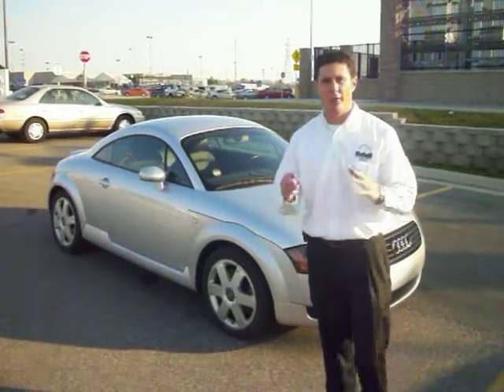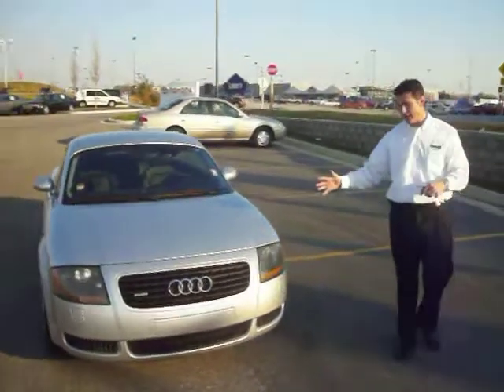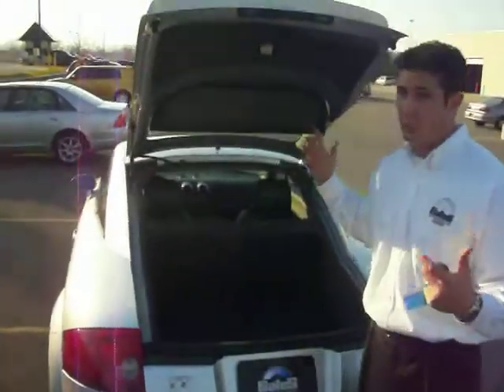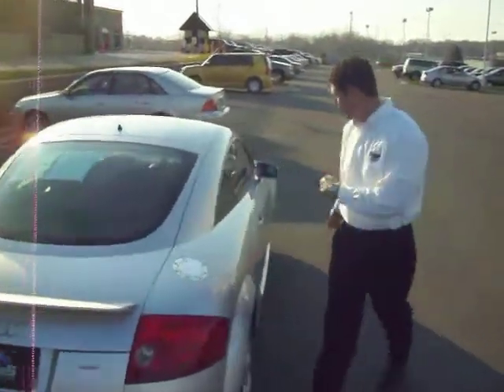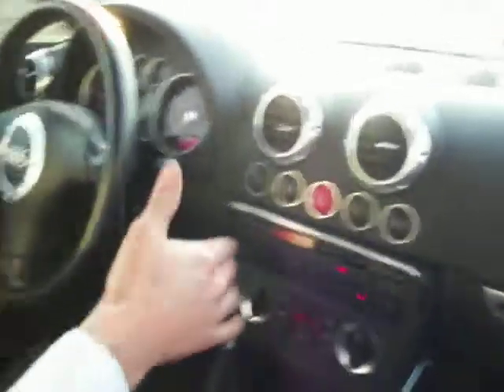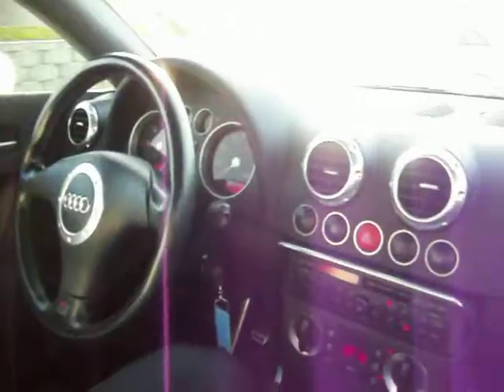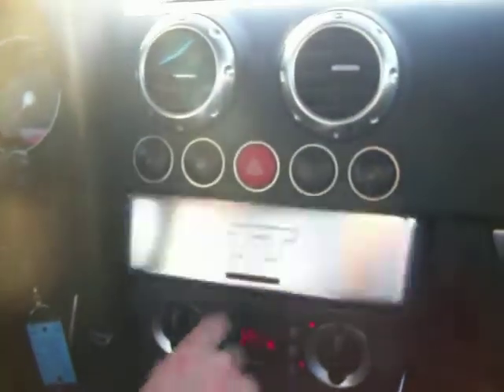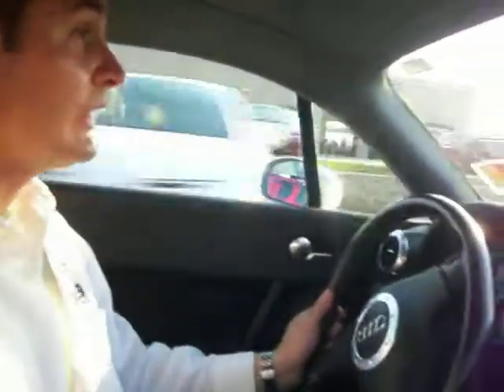2000 Audi TT Quattro I4 Manual AWD Gates Chevy World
All the right ingredients!! Stunning!! Are you still driving around that old thing? Come on down today and get into this terrific 2000 Audi TT!! It flaunts a beautifully styled body with race inspired performance that is clear with one glance...and absolutely irrefutable on the track. The mileage represented on this vehicle is accurate. This vehicle does have some defects. Please read the description carefully. The overall condition of this vehicle's exterior is average. There is an average amount of wear on the interior. There is approximately 75% of the tire tread remaining. All power equipment is functioning properly.